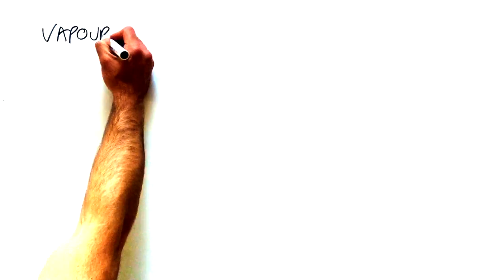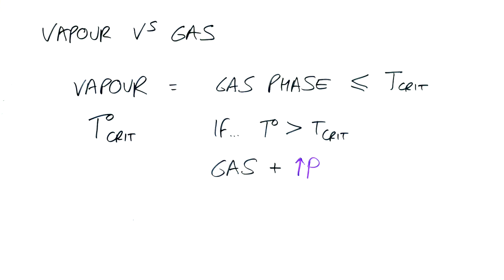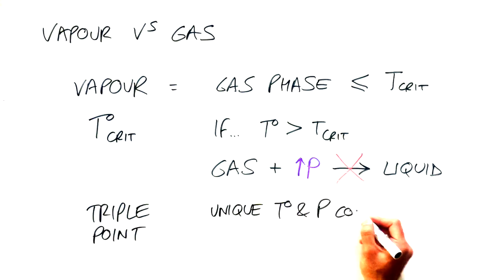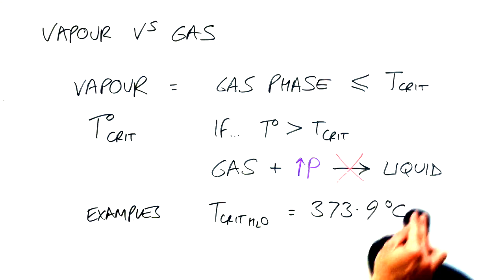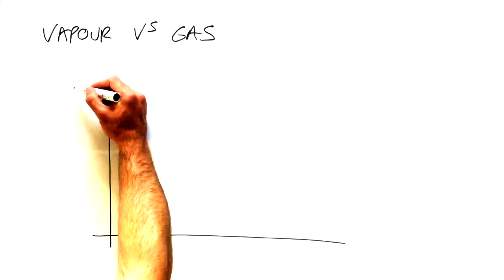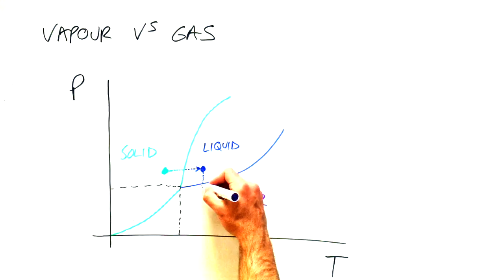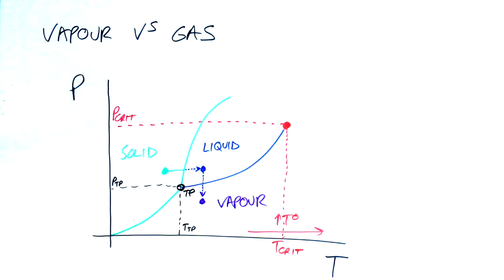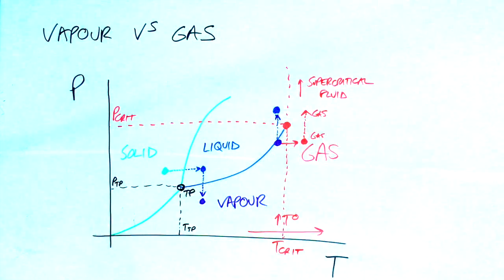Vapour Vs gas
What is the difference between a vapour and a gas?